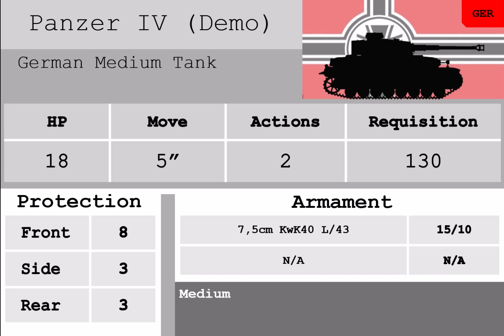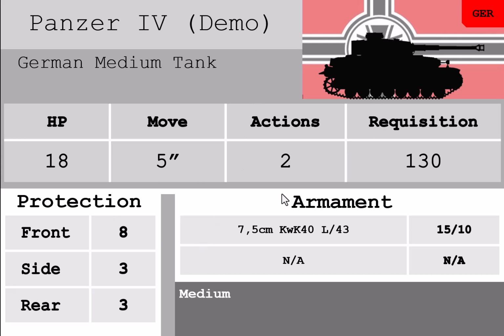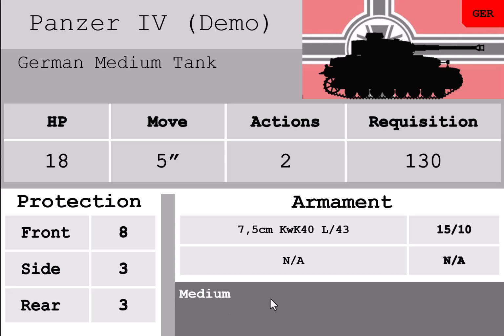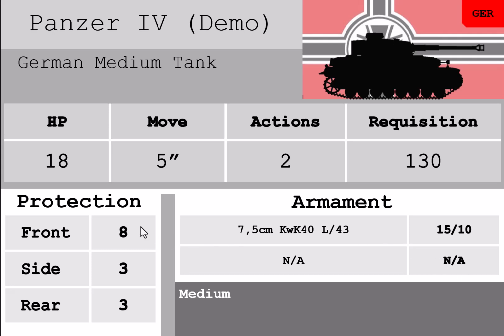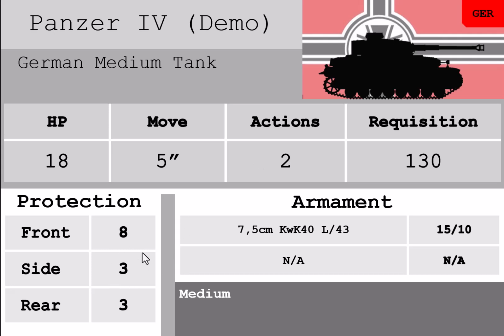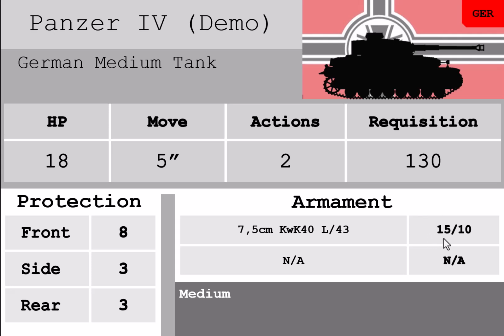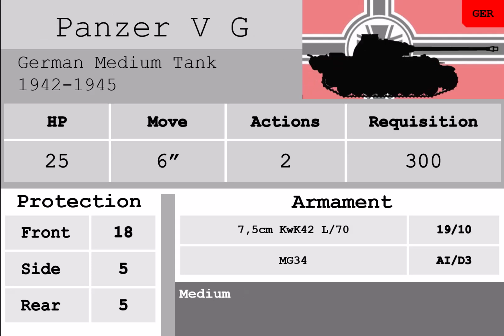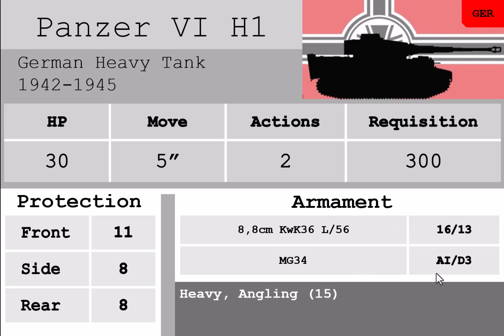Armored Advance Demo Rules - WW2 Tabletop Wargame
Hello all! This video outlines the basic rules of the tabletop game I am developing as well as some rationale for them and future plans. The game is still a work in progress, so stuff mentioned here is subject to change. If you want to get involved, consider joining my discord: